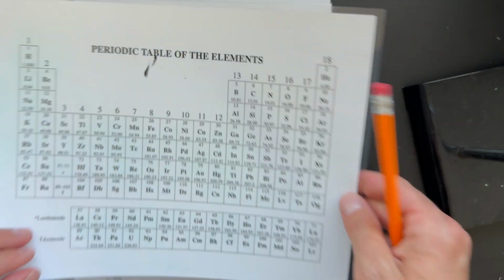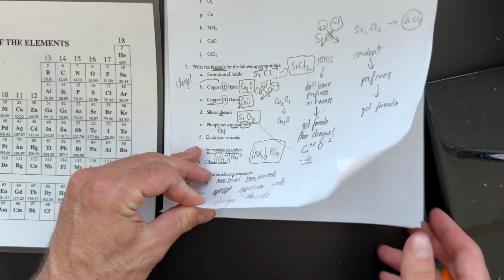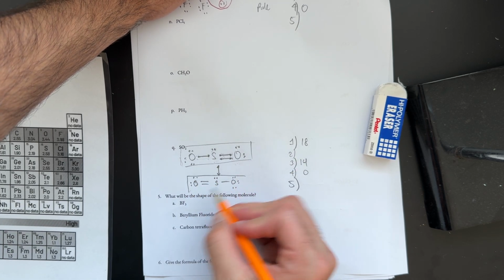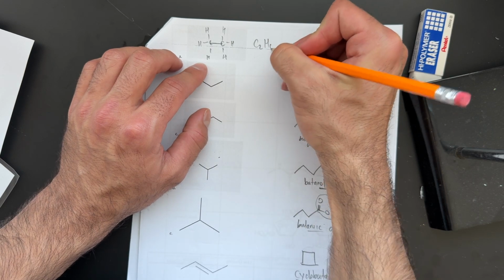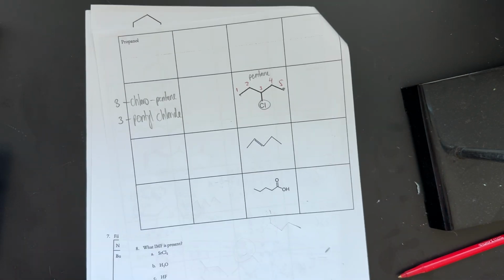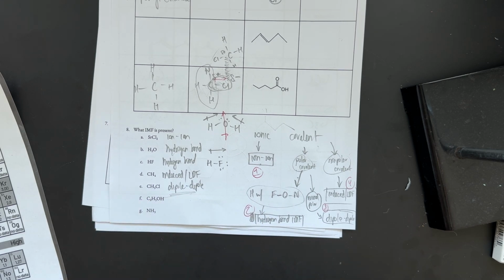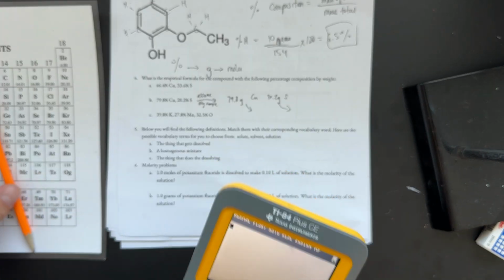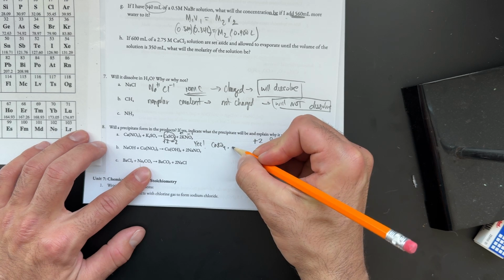Big Celebration SG Help